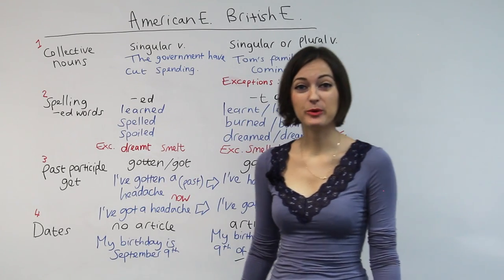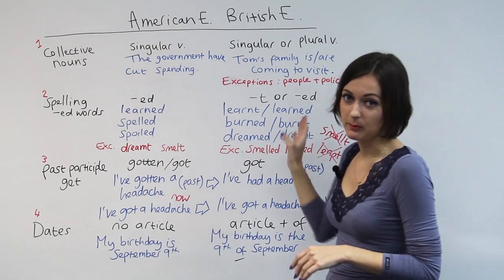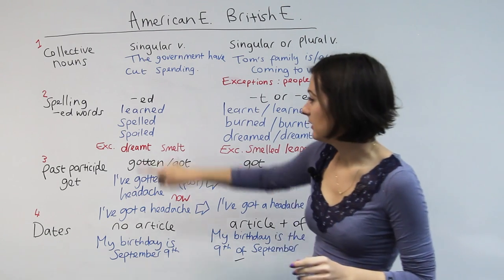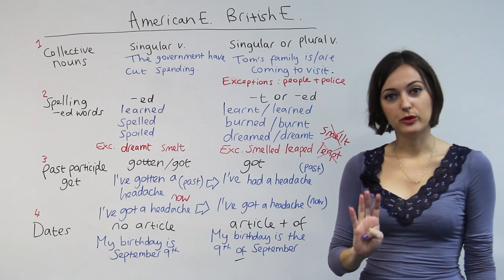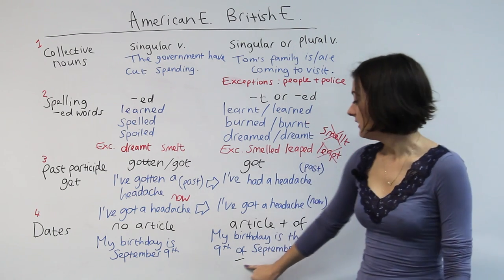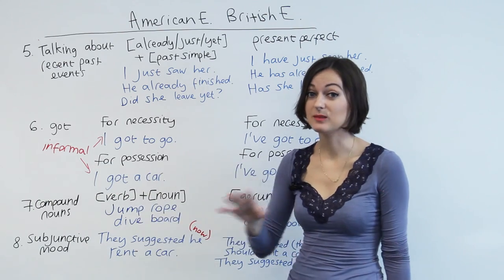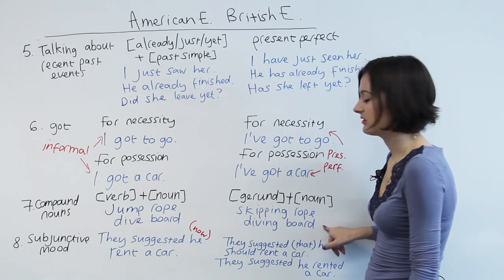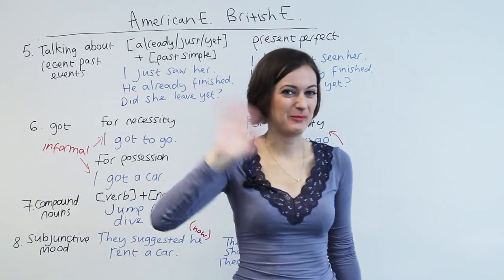American English & British English - 8 Grammar Differences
American English or British English? Accent and pronunciation are not the only differences! I'll show you 8 grammatical differences between these two styles of English. Once you understand the differences, you can choose which style you prefer to use. The choice you make will influence your speaking and writing. So pay close attention to this lesson, and choose the style you find most comfortable with! Do you want to speak like an American, or like a Brit?

TRANSCRIPT

Hi, everyone. I'm Jade. What we're talking about today is some grammatical differences between American English and British English because although we speak the same language and we understand each other, we actually have two varieties of English and we have different rules; we have some different grammar that comes with that.

So I think this video is interesting for you if you're learning English. And I suggest you use this video to just make sure that whichever variety you prefer that you take all the rules associated with that variety. So don't think: "Oh, I like the rule for collective nouns in American English, that's easier, I'll do that but for British English, it's easier to spell like that". Don't do that. Just keep it standard. Pick one, learn the rules, keep it standard that way. I also think this will be interesting to you if you're a native speaker, so if you're an American, you're a British person and you just want to compare just for interest's sake.

So, let's get started. Number one: collective nouns. A collective noun represents a noun standing for a collection of individuals or not necessarily individuals, but within one bigger thing. So, a good example is government. Government, do you see it as one thing making decisions as the government speaking as one voice, or do you see it as a collection of different political parties, or even different individuals within one thing - the government? In British English, we can make our collective nouns singular or plural to reflect the fact that just because one thing is a group, it doesn't necessarily mean that they're speaking with one voice or one vision. So we can say: "Tom's family is", or: "are coming to visit". In British English. It just depends. Do you have a happy family? Are you one family happy unit or are you a collection of different individuals making up that family; mom, dad, your brothers, your sisters? In which case, you can use: "are". In British English, we can say that, whereas in American English, we have to just use the singular verb. Here's an example: "The government have cut spending". Government is seen as one thing, so we use the singular verb.

Moving on now, rule number two. We have different spelling rules also. Here's one to consider: spelling for "ed" words. In American English, it's generally preferred to spell with "ed". Let me tell you a story about something on my other YouTube channel. I have a video there that generates quite a lot of negative comments sometimes because I say something about Americans and they're not very, very happy when they watch it and sometimes people get really angry. And in a comment, somebody was like: "Hey, you can't even spell! You should spell 'learned' with 'ed', not a 't'". And she was like really angry, said all this stuff in there; taking the video way too seriously. And then, it started a bit of a comment thread, and people were like: "Hey, you're embarrassing Americans - you can spell it that way" and things like this. So, that's a good example of how when you... When you're used to your variety... I'm used to British English mainly, I'll sometimes see something in the American variety that confuses me. So obviously that girl hadn't seen "learnt" spelt with a "t" before which is okay in British English.